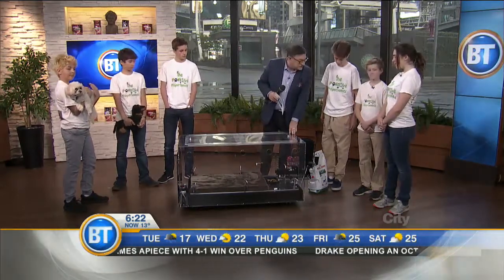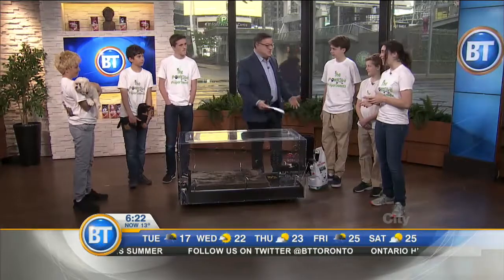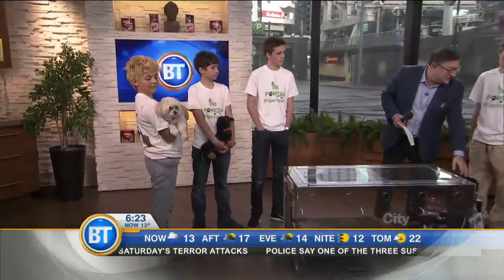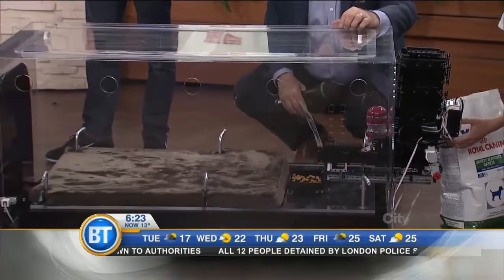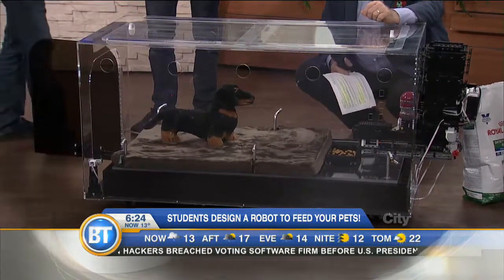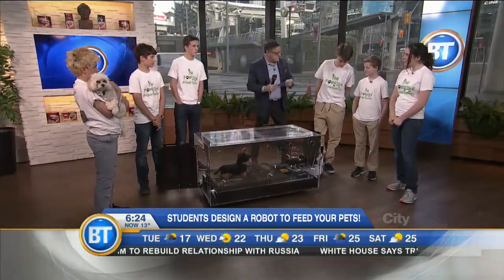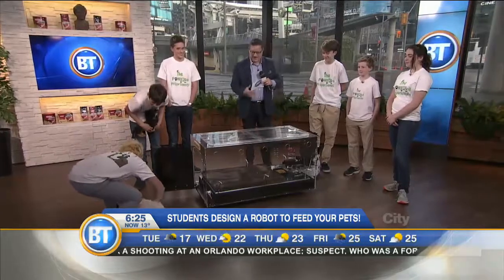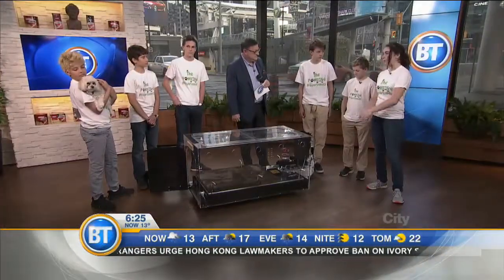Students create an automatic pet feeding robot!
The Pawsitive Proportionists joined us today with presentation manager, Elizabeth Fortier and team captain Robbie Carey to show us their robot invention that feeds your pets automatically.